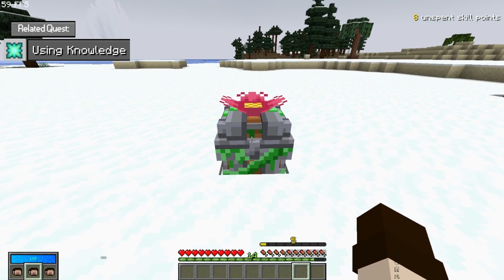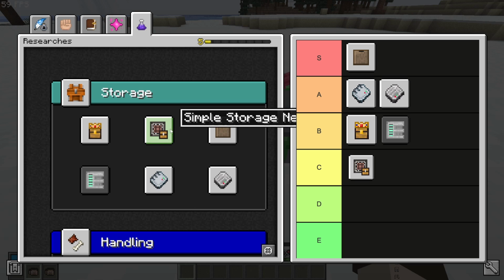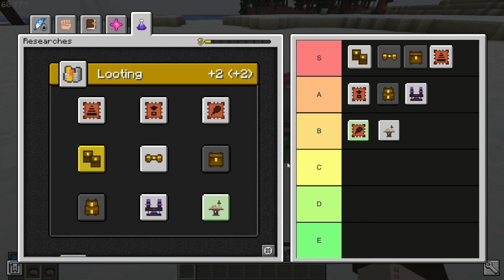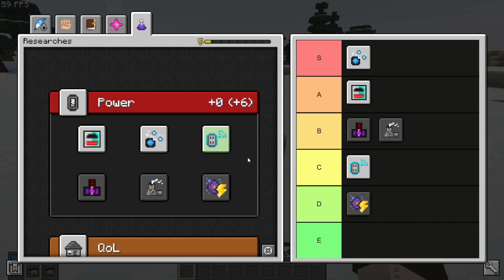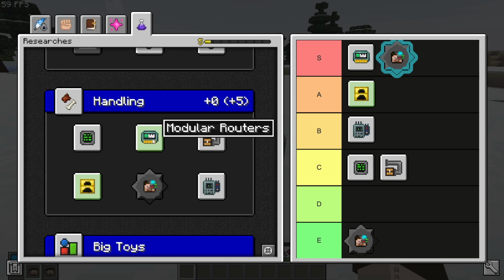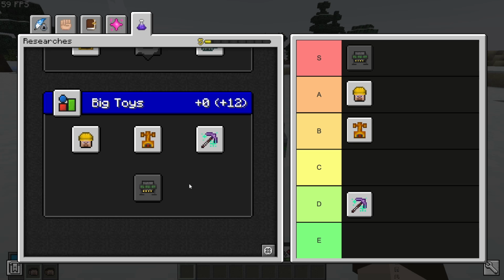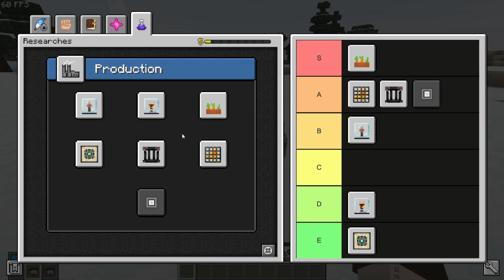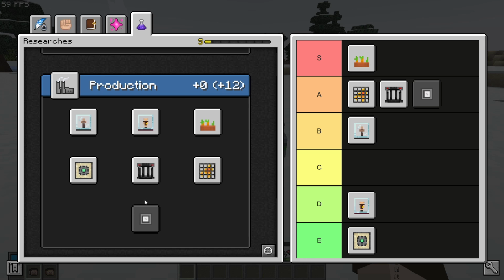Knowledge and Unlocking Mods - Vault Hunters Academy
Today we are having a lesson in how knowledge works. From how to get knowledge points and essence, research teams, and even take every research group and making some tier list for their respective mods.
But those are just guidelines on how good each mod is, don't take them as gospel.

Timestamps:
Intro 00:00
Knowledge 00:25
Research teams 00:48
Mod Box 1:47
Storage 02:15
Loot 05:53
Power 09:00
Handling 11:41
Big Mods 13:39
Big Toys 14:41
Quality of Life 16:42
Production 18:57
Alchemy 22:31